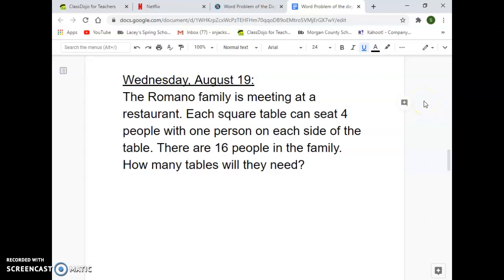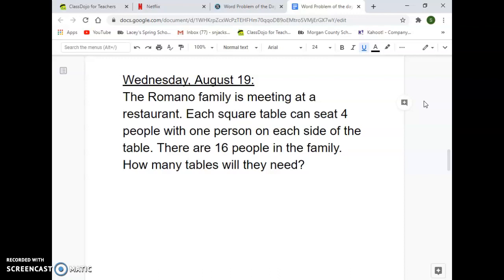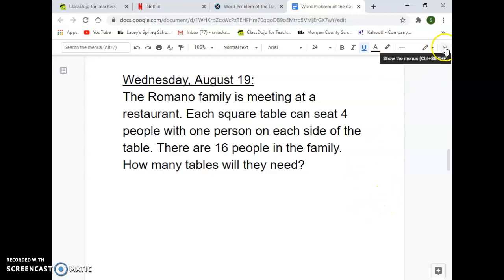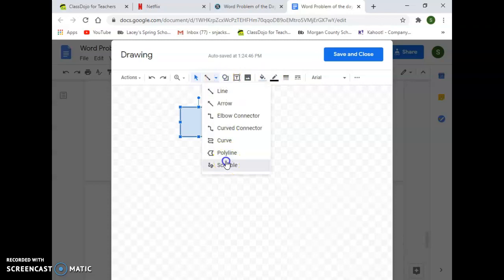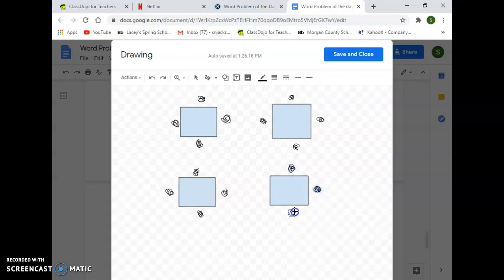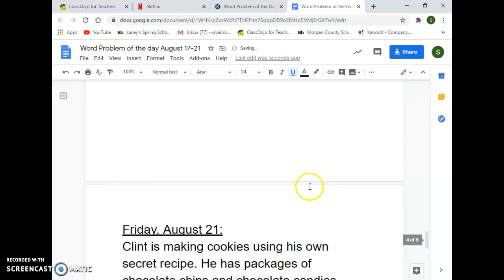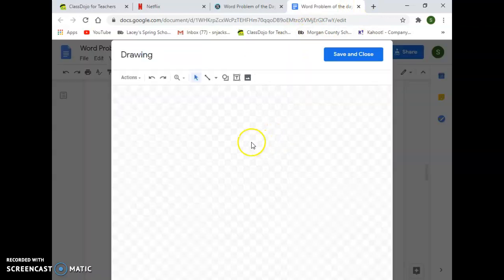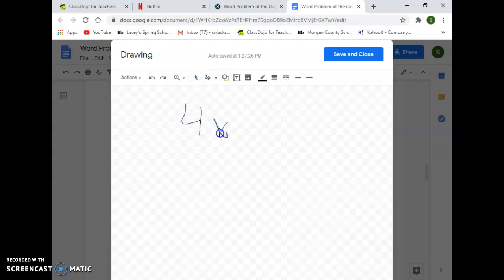August 19 Word Problem review